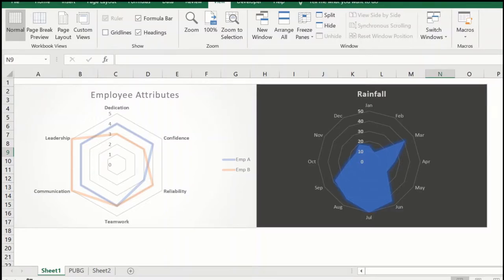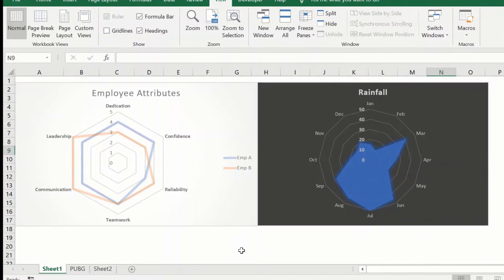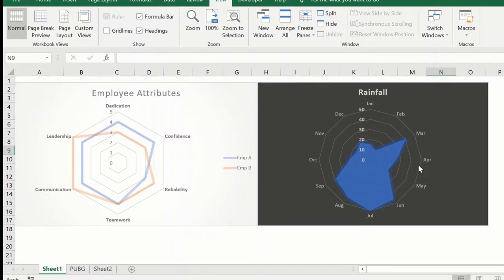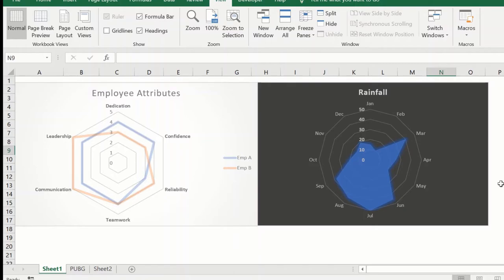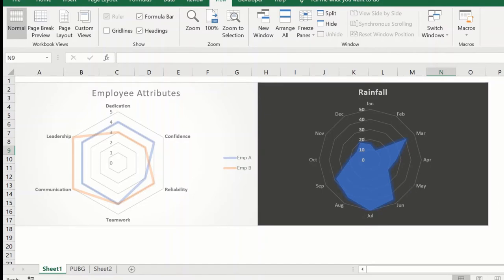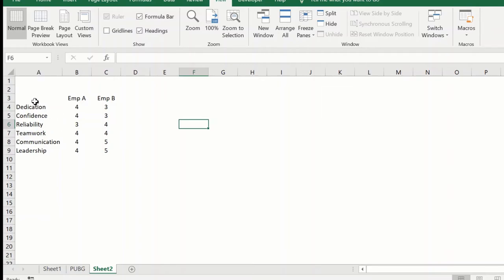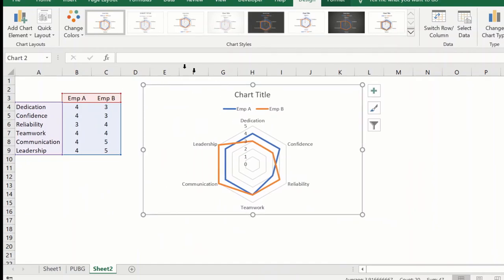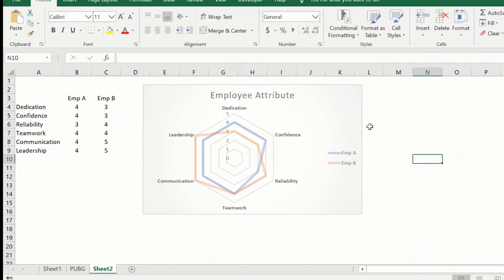How to create radar chart in Excel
In this video, we will see How to create a Radar Chart in Excel.

We will also see when to use Radar Charts - how to use them to identify outliers in your data, using spikes.
We will also look at what Radar Charts to create for a single data series or multiple data series.

0:00 - Introduction to Radar Charts
0:40 - When to use Radar Charts
1:37 - Using Radar Charts to spot outliers
2:27 - Types of Radar Charts
3:26 - Creating a Radar Chart
4:33 - Improving the Radar Chart